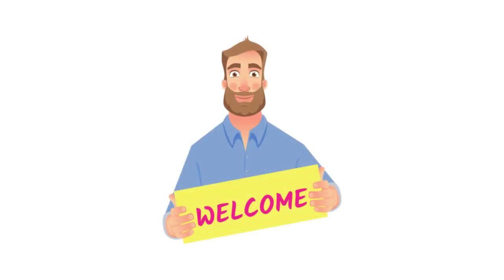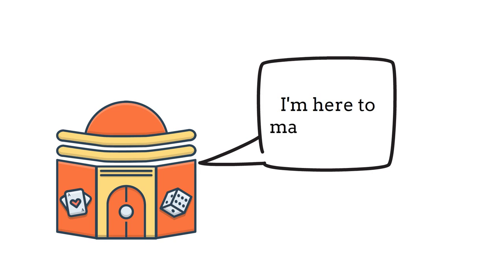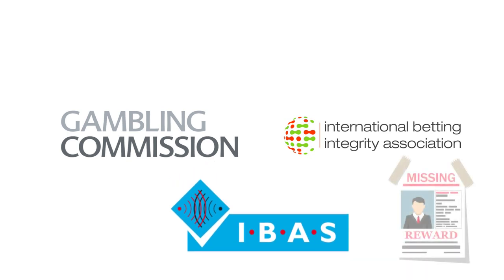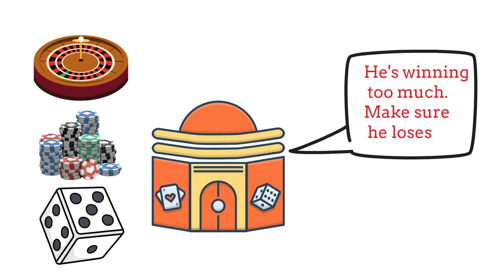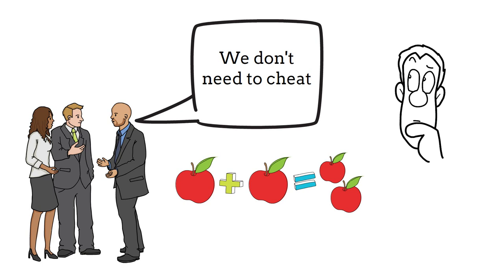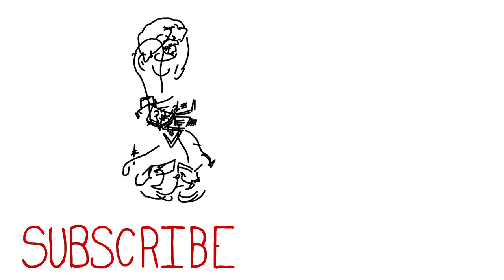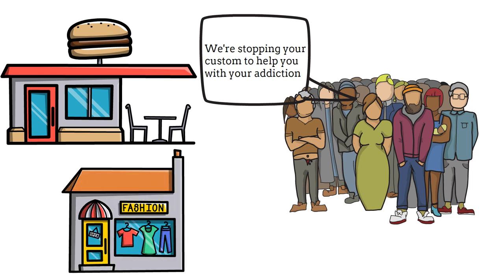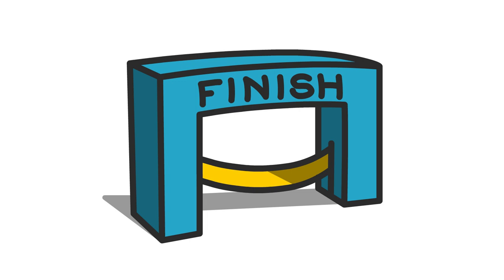Fair Play Casino Online: An Insider Expose About Their Fairness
Dive into the realm of fair play casino online, as we critically review the best casinos online and spotlight the premier online casino sites renowned for their fairness. This video is your gateway to understanding the foundations of genuine and transparent online gambling experiences.

We dissect the critical role of random number generators (RNGs) in guaranteeing fair play and scrutinize the rigorous supervision by regulatory authorities pivotal in the online gambling sector. This presentation is essential viewing for anyone eager to grasp the principles of fairness that govern the operations of online casino sites. Share this insightful exploration with friends and family interested in the intricacies of online casino fairness.

Join us in this comprehensive review to become an informed participant in the world of online casinos.

Welcome to The Fun Casino Channel, your go-to destination for tips and tricks on outsmarting online casinos and bookmakers!

In this video, we're tackling a common question: Are online casinos fair? There's often skepticism surrounding the legitimacy of online casinos and whether their games are rigged. But why do casinos exist in the first place? Let's face it, they're in it for the money. While they offer entertainment, their primary goal is profit.

So, are they fair? Well, legitimate online casinos regulated by governing bodies undergo rigorous testing to ensure fairness. They employ Random Number Generators (RNGs), guaranteeing that every bet is independent, and the outcome is purely random. As someone who's worked in the industry, I can attest to the strict auditing processes in place.

But here's the thing: casinos don't need to cheat to win. Their advantage lies in mathematics, ensuring that over time, they come out on top. It's all about keeping players engaged while maintaining that edge. Yet, armed with the right knowledge, you can level the playing field and even tip the odds in your favor.

Casino advantages aren't a secret; they're openly displayed, from slot machine payouts to table game house edges. Transparency and integrity are paramount in the online gambling space, with casinos actively promoting responsible gambling and providing support to vulnerable players.

Contrast this with other industries-where else do you see companies actively discouraging excessive consumption of their products? The gambling industry understands the importance of fairness and customer trust.

So, are online casinos fair? In short, yes. With their commitment to transparency, responsible gambling initiatives, and fair play, casinos strive to ensure a positive and enjoyable experience for all players.

Stay with us as we delve into:
00:00 Introduction: Preparing for our journey through the world of fair play casino online. 00:33 Why Casinos Exist: Exploring the allure and purpose behind online casinos.
01:05 Regulatory Oversight: Examining the significance of governing bodies in upholding fair play.
01:35 RNGs Explained: Understanding how random number generators underpin fairness in online gambling.
02:14 Broader Perspectives: Insights into the fairness and operations of online casino sites. 02:44 Understanding Casino Advantages: The role of built-in advantages in the fairness equation.
03:22 Ensuring Transparency & Integrity: How online casinos maintain honesty and integrity.
03:43 Industry Comparisons: Evaluating online casino fairness against other sectors.
04:19 Going the Extra Mile: Highlighting online casinos that exceed expectations in fairness and player satisfaction.